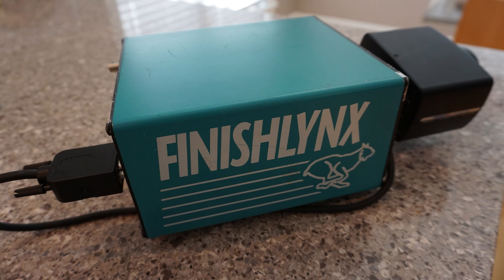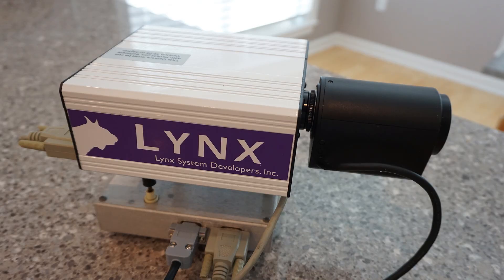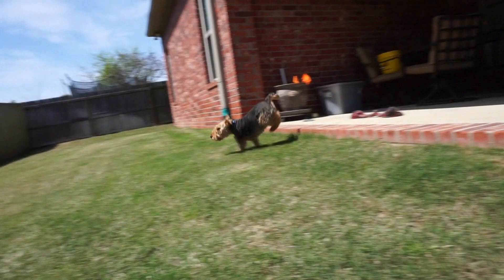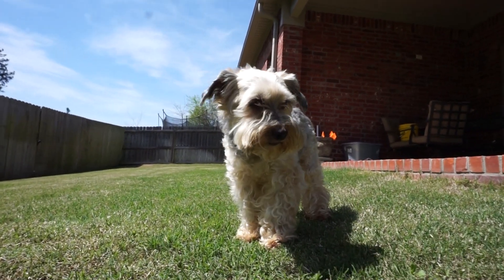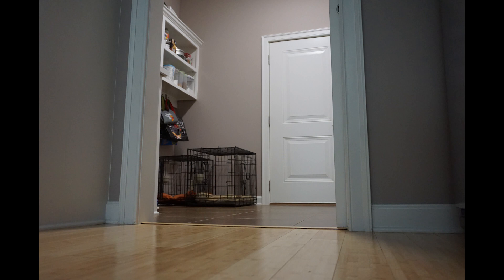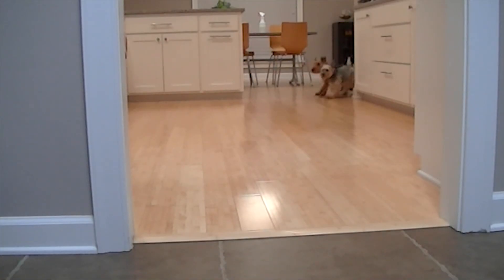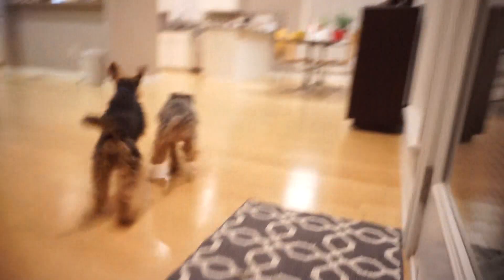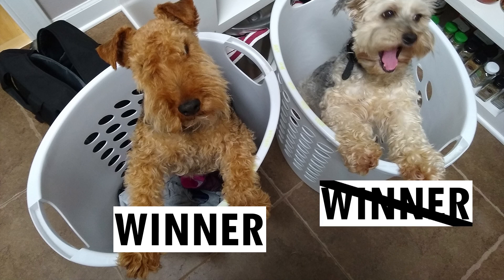FINISHLYNX in Action - Nightly Dog Races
For years our dogs have been racing to their crates, it's time to measure with certainty.